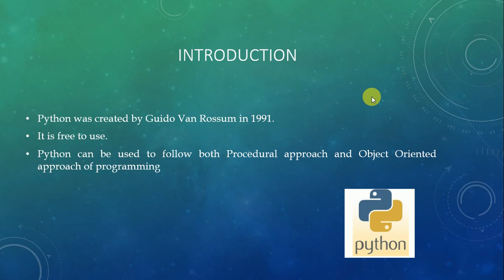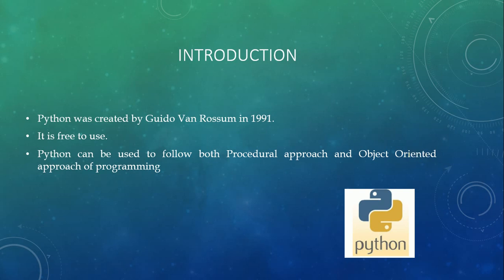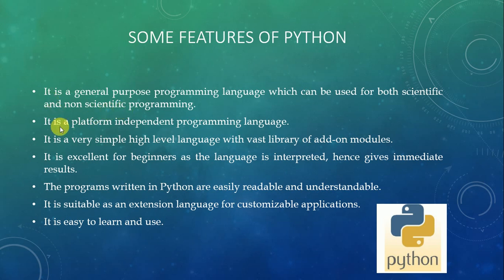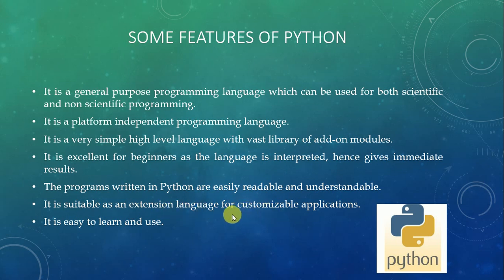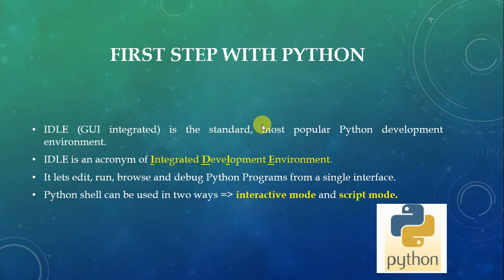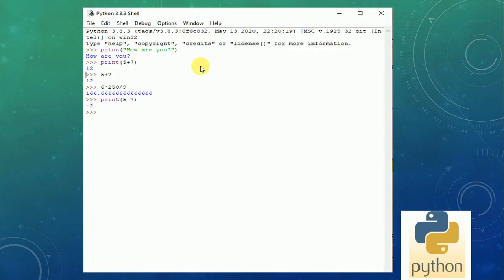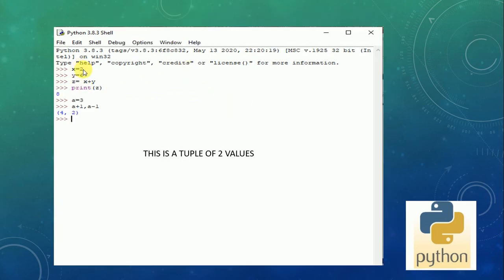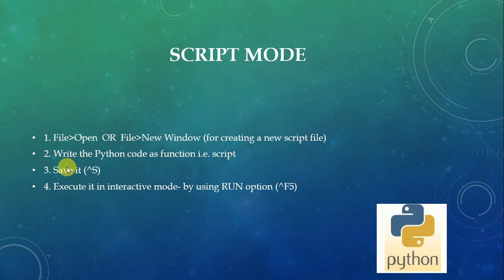INTRODUCTION TO PYTHON | CLASS-1 | ENGLISH TUTORIAL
Hello Everyone,
This is an online platform to learn classes. Today we are discussing introduction to python. Python is very versatile and easy language for a beginner to learn.
So All the very best my dear students